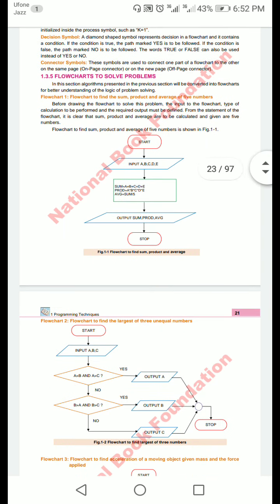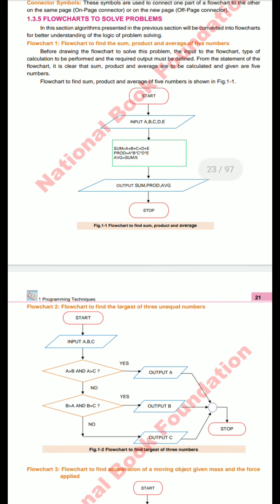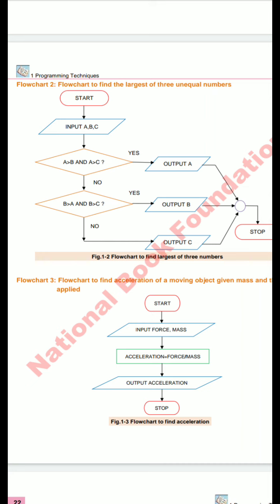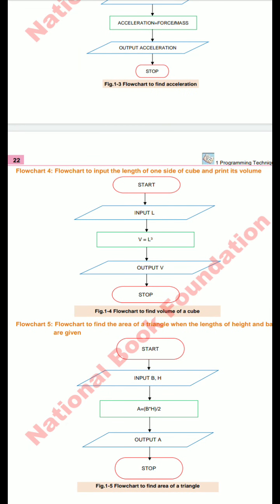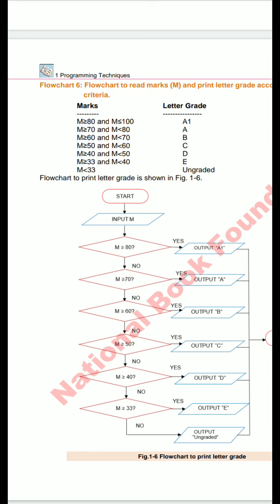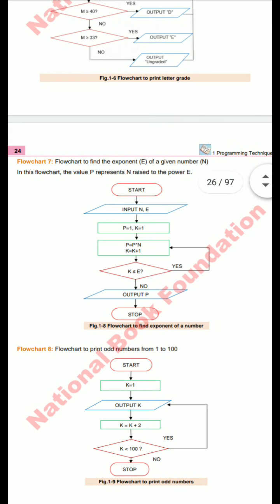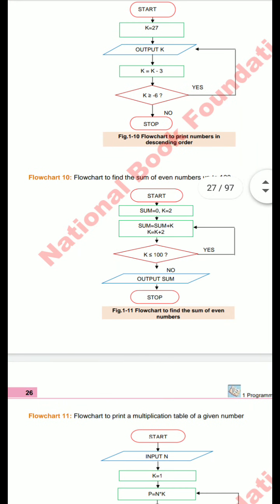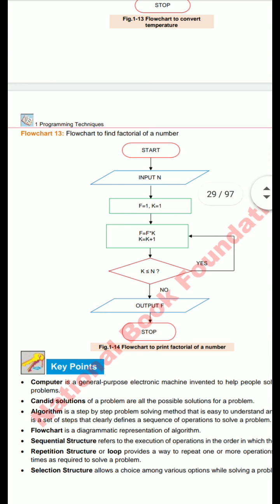COMPUTER CLASS 10th LECTURE 10